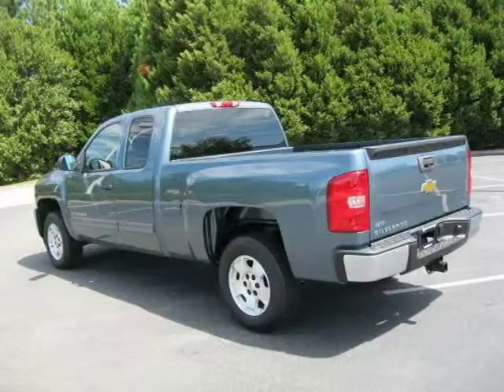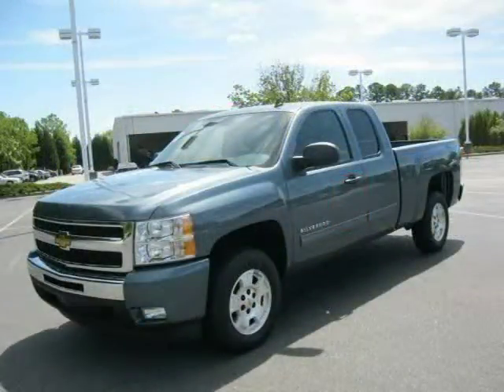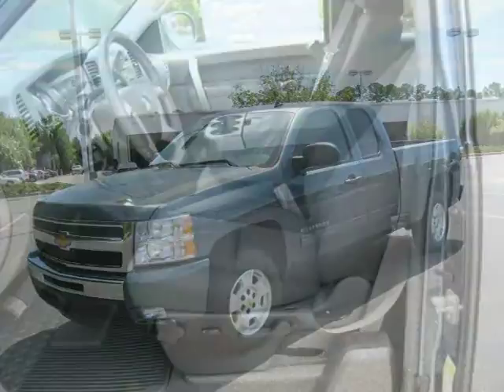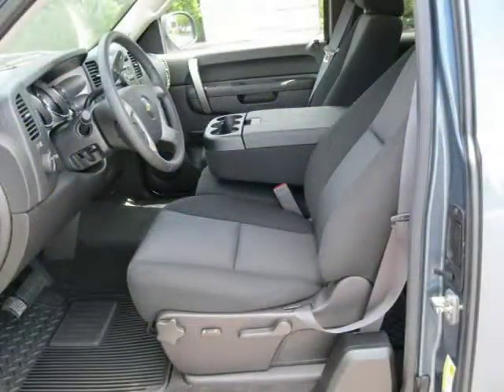2011 Chevrolet Silverado 1500 Florence Columbia Myrtle Beach SCC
Capitol Automotive

Price: $ 31,785
Mileage: 0
Trim: 2WD Ext Cab 143.5 inch LT
Body Style: Extended Cab Pickup
Ext. Color: Blue Granite Metallic
Int. Color: Ebony
Engine: 5.3 8 Cyl.
Drive Type:
Fuel Type:
Doors:
Stock No.: BZ454577
VIN: 1GCRCSE08BZ454577